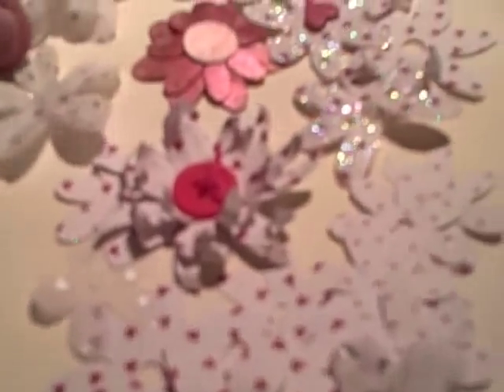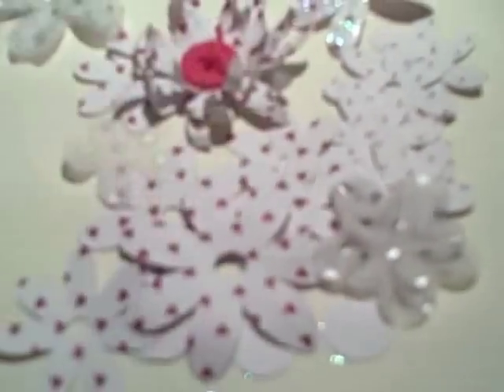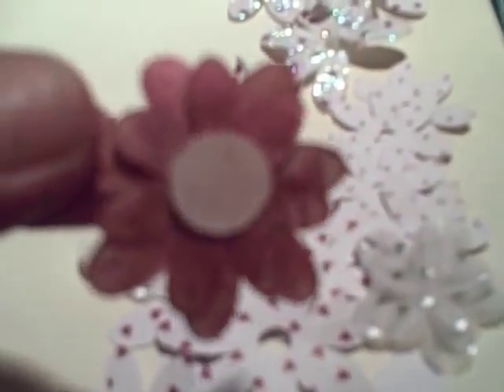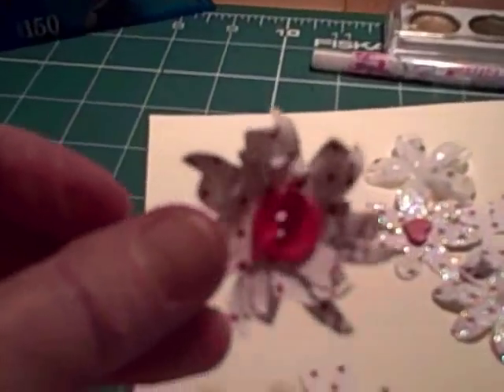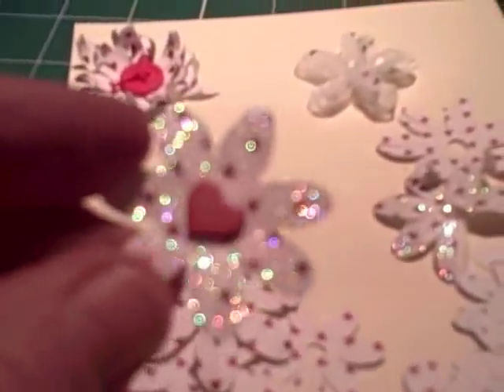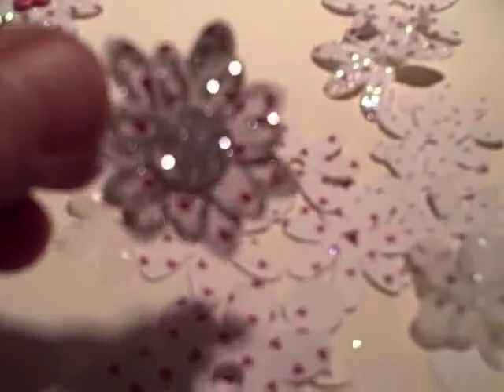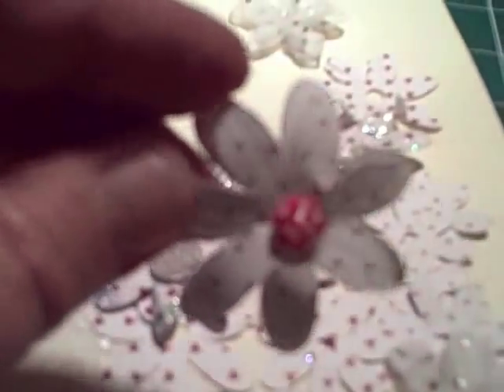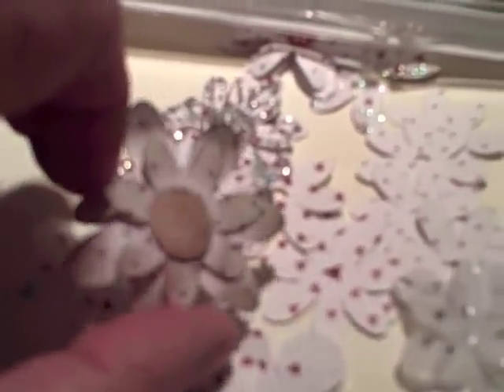Cricut Flower Tricks and Tips